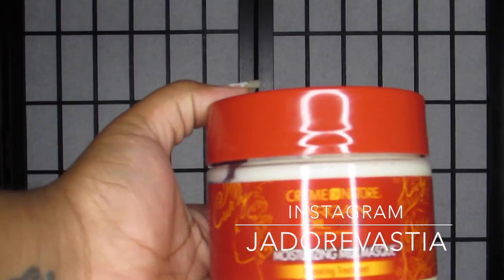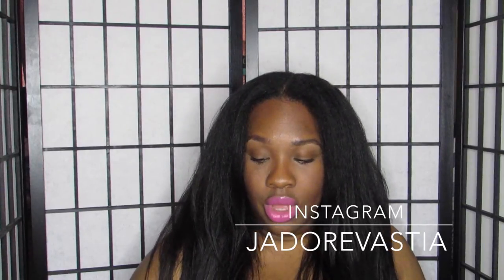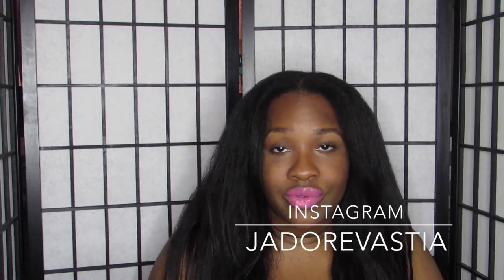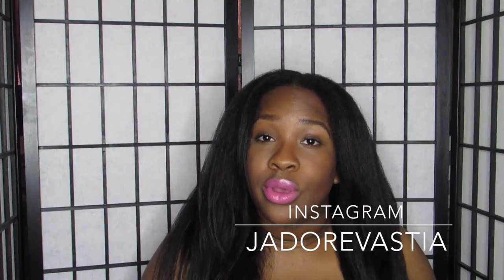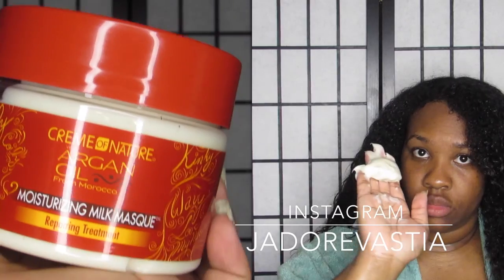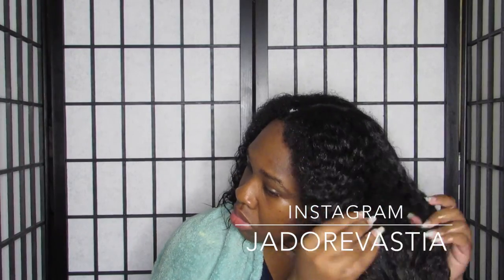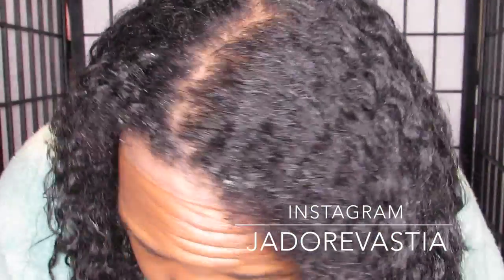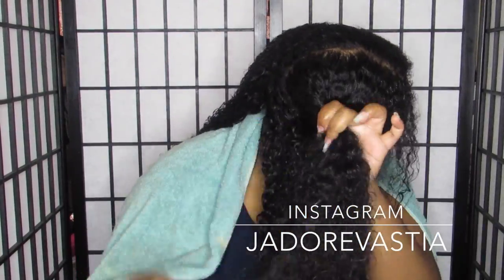CurlFriend|| Review & Demo Creme of Nature w/ Argan Oil Moisturizing Milk Masque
Ingredients:
Moisturizing Milk Masque: Repairing Treatment